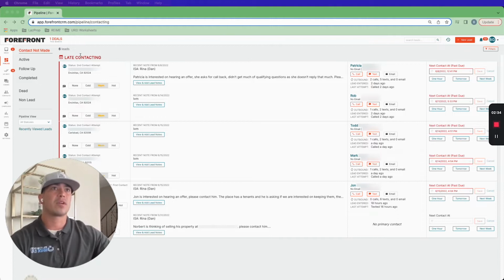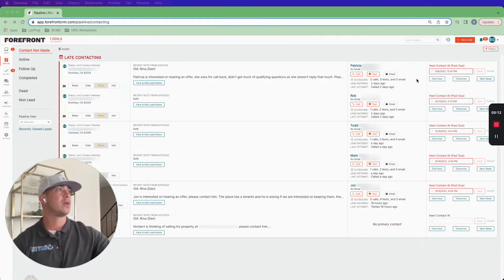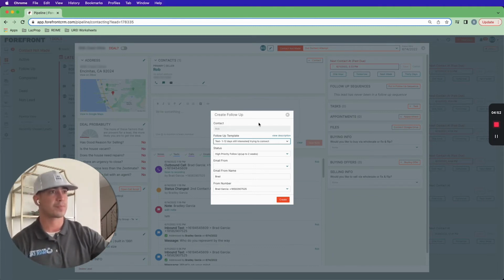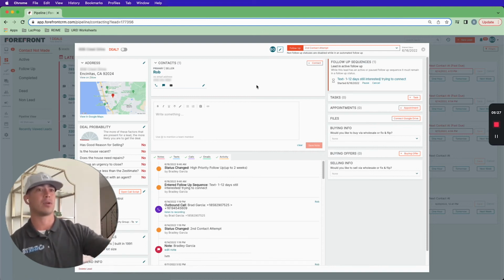Real Estate Sales Training Forefront CRM Setter Role - Contact Not Made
Real Estate Sales Training in Forefront CRM as the Setter Role, utilizing the Setter Closer Sales model, in this Setter Training, Brad of Real Estate Investing Made Easy walks you through a day in the life of a real estate investor.

If you're looking to model our EXCACT process, you can do that with the click of a button using Forefront CRM, signing up with our link, here:🌟

Or for a 100% customized setup of your Acquisitions Dept. and Lead Management, meet with us, here: 🌟 - we'll customize our approach with your business in a free "Lead Management Strategy Session."

As we always do at Real Estate Investing Made easy, Brad will answer the question: What do real estate investors do to be successful? This is the third of four 'day in the life of a real estate investor' video and real estate sales training Forefront CRM Setter Role walkthrough.

In the series as a whole, Brad shares his 'day in the life of a real estate investor' process and Setter training within Forefront CRM. He also shares several Forefront CRM reviews, as he navigates the features he uses in this Setter role training inside of Forefront CRM.  He also provides what key real estate sales training tips you need to implement within your own business to close more deals real estate investing, using Forefront CRM.

0:00 - Introduction to Setter
0:33 - Recap & Overview of Forefront CRM Process
1:10 - Overview of Entire Acquisitions Process
2:07 - Forefront CRM Contact Not Made Overview
3:30 - Setter Role Flow For Contact Not Made
5:25 - Next Steps that Lead to Follow Up

You can find out more about our Lead Management Acceleration Brad discussed by taking advantage of a free Lead Management Strategy Session by scheduling that,

Forefront CRM for real estate investing is only one of several tools we use, and you can find more Real Estate Sales Training tools and resources by getting our 'Top 5 Must-Implement Real Estate Investing Tools' business scale guide

While we cover Real Estate Sales Training in this video, geared specifically for those using Forefront CRM - we do have other real estate sales training videos are not Forefront CRM specific on our channel, including:

- Sales Training for New Real Estate Investors
- Real Estate Coaching to Start & Scale a Real Estate Investing Business
- Real Estate Scripts for Investing to Close More Deals

In addition to going to our website for more Real Estate Sales Training tips, you can subscribe to our channel and grow alongside us in our other 'day in the life of a real estate investor' videos. If you've never tried Forefront CRM, but you're curious to learn more about Forefront CRM and what it can do for you as a real estate investor, we have a playlist dedicated to our favorite real estate crm, Forefront CRM, that I'd recommend you check out in our 'Playlists" section.

If Real Estate Sales Training to learn how to acquire private money to fund your real estate deals is on your to-do list, stay tuned as Christian Weatherspoon will share with you the ins and outs of networking to find private money lenders and raising capital to fund deals in our Private Money Lender Real Estate Sales Training series.

Translated titles:
Capacitación en ventas de bienes raíces Función de establecimiento de Forefront CRM-Contacto no r

Treinamento de Vendas Imobiliárias Papel do Forefront CRM Setter-Contato Não Feito

रियल एस्टेट बिक्री प्रशिक्षण फ़ोरफ़्

부동산 판매 교육 Forefront CRM Setter 역할-연락 안 됨